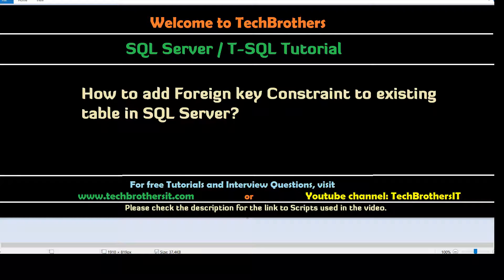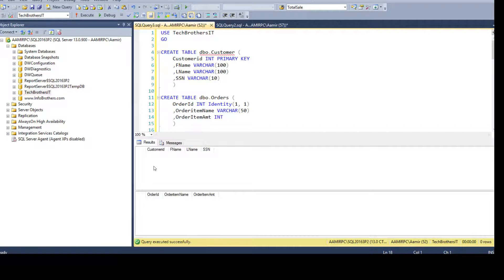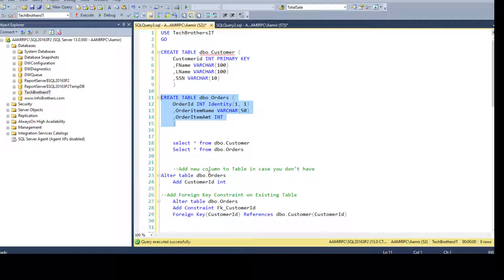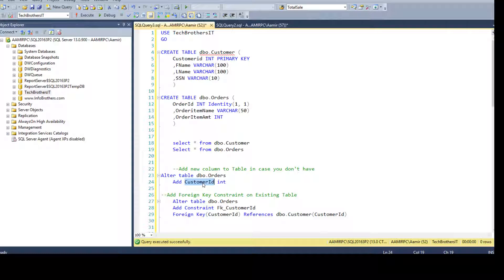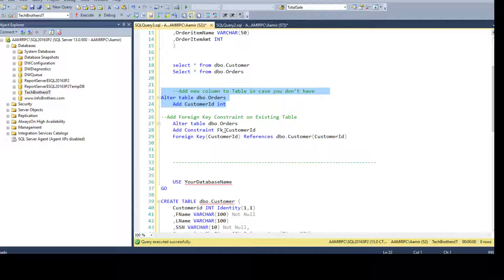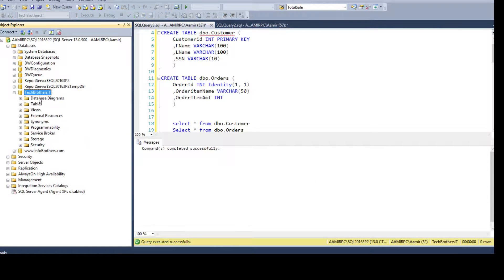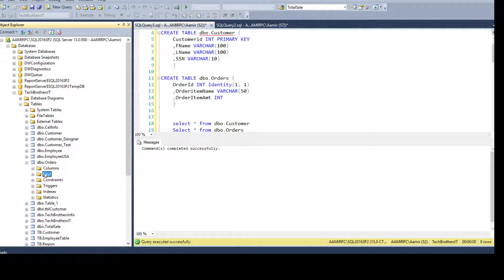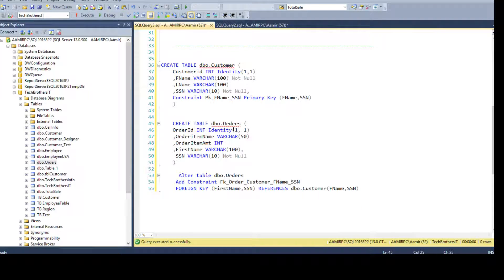How to add Foreign key Constraint to existing table in SQL Server-SQL Server/TSQL Tutorial Part 68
SQL Server / TSQL Tutorial Scenario:
You have already created two tables dbo.Customer and dbo.Orders. Primary Key is created on CustomerId column in dbo.Customer table.